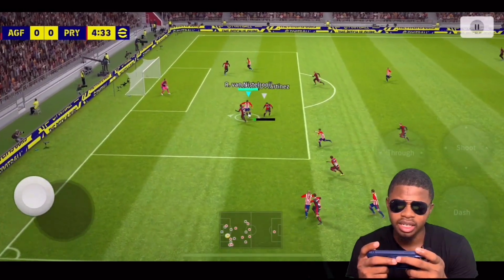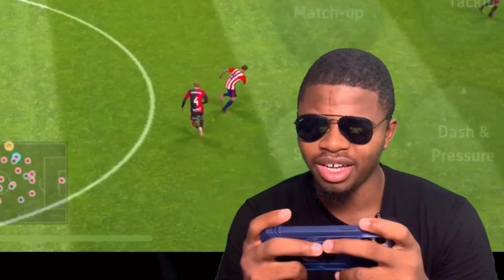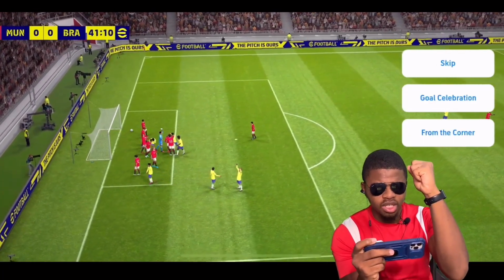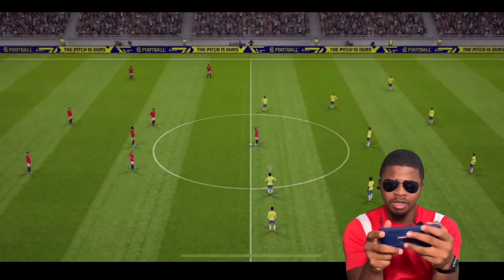HOW TO PLAY LONG BALL COUNTER PERFECTLY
lynk: @marc-anthony-salmon
*proceeds go towards buying gear for the channel*